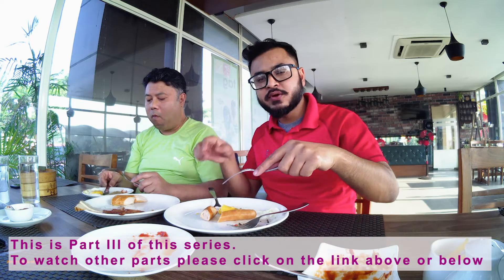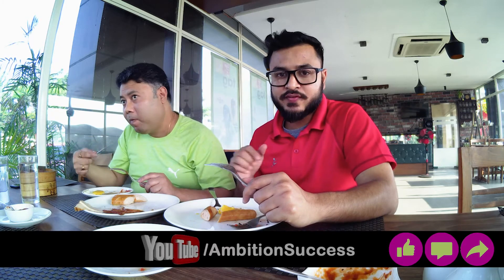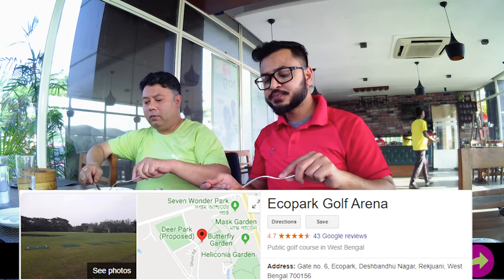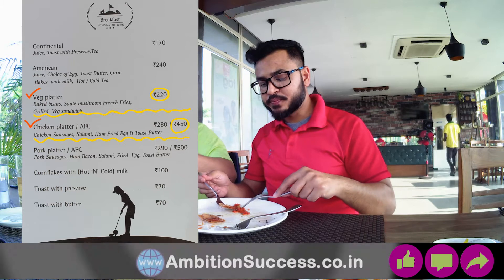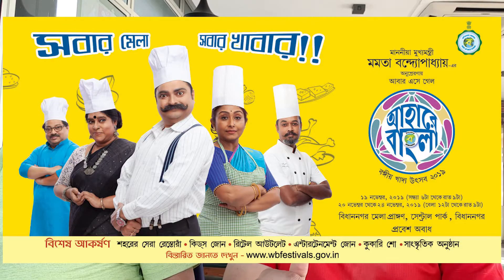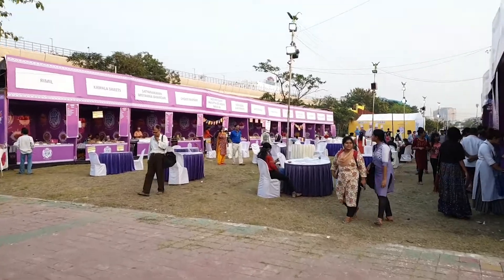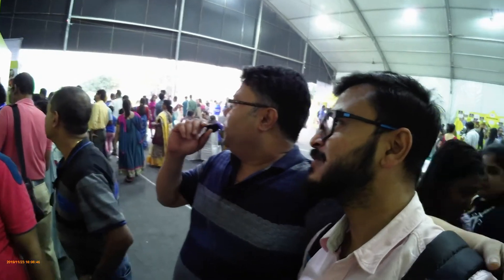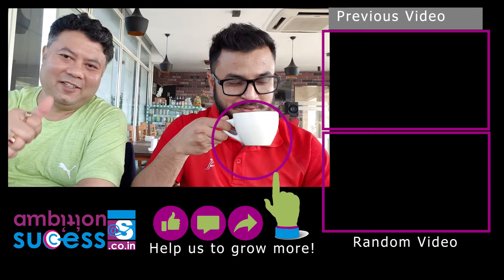Full English Breakfast | Part- 3 | Foods of Rajarhat Eco Park | Kolkata golf course foods {English}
Foods at Eco Park ( Ecopark, Eco-park) Raharhat, Newtown).
Food guide of Eco Park ( Ecopark, Eco-park) Raharhat, Newtown).
Best food stalls at Eco Park ( Ecopark, Eco-park) Raharhat, Newtown).
Cafe Ekante and it's nearby popular foods.

What is Full English Breakfast? and where it is available at Rajarhat Eco Tourism Park  Golf course Kolkata Street Foods.